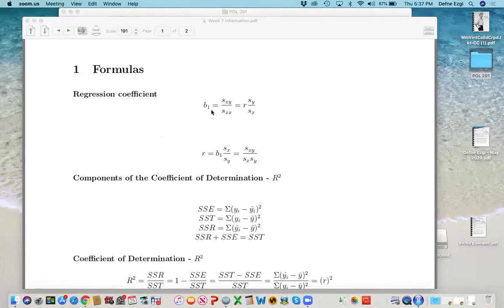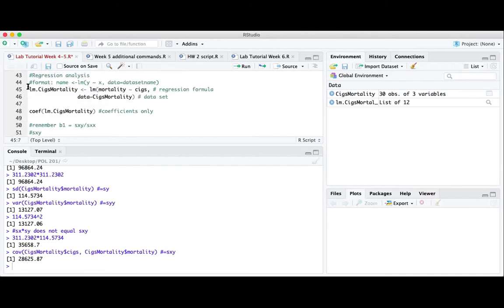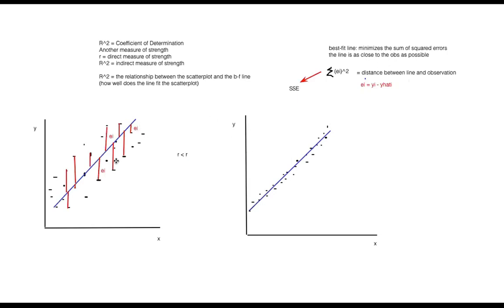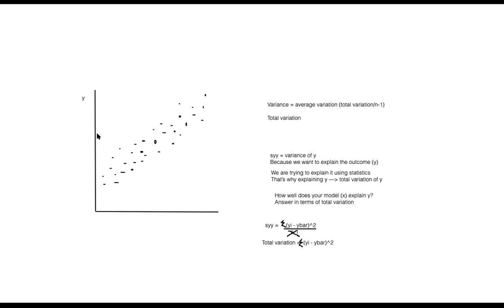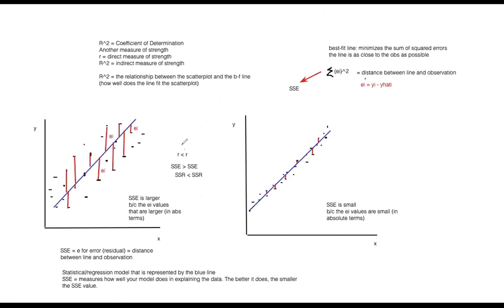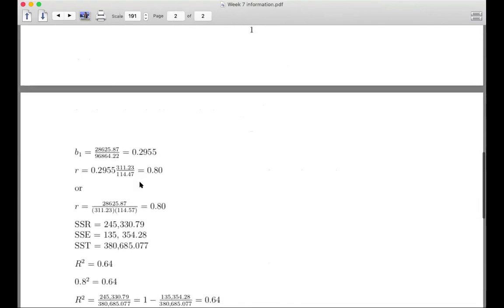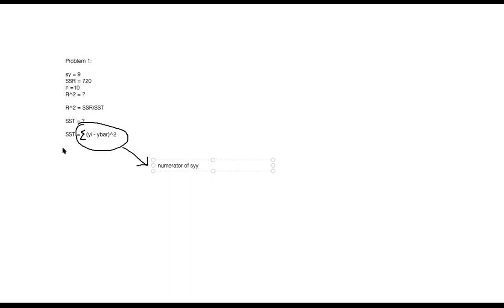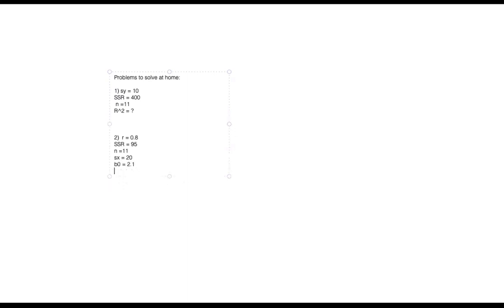June 25 Zoom Class